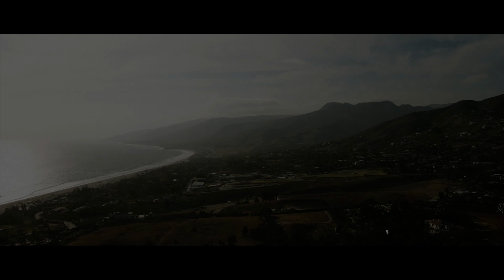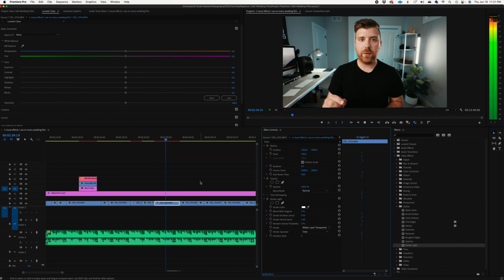5 visual effects I use to level up my wedding films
THE GEAR I USE:
Primary Camera
Secondary Camera
Travel Camera Bag
Camera Bag Insert
Lens 1
Lens 2
Lens 3
Extra Lens
Aputure Mini LED
Canon Speedlight
Mic I use for…everything
Hard Drives I LOVE
R3 Memory Cards
R6 Memory Cards